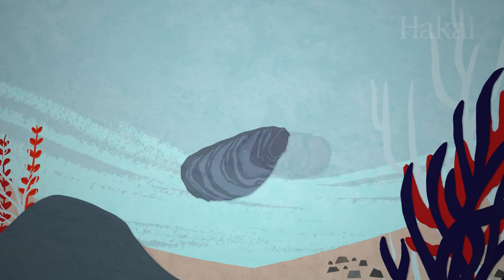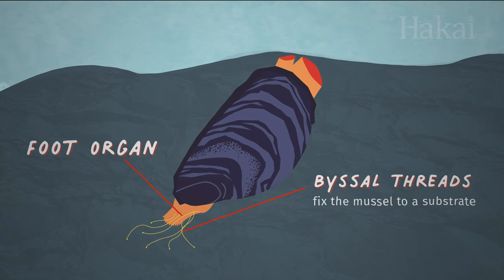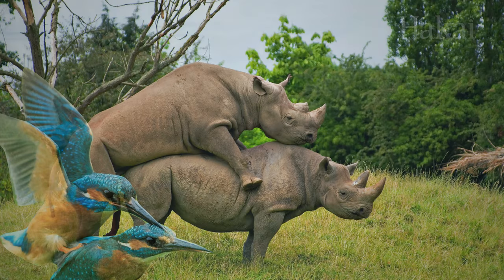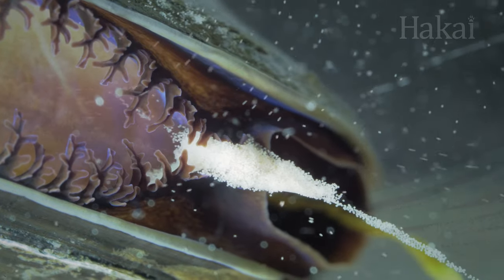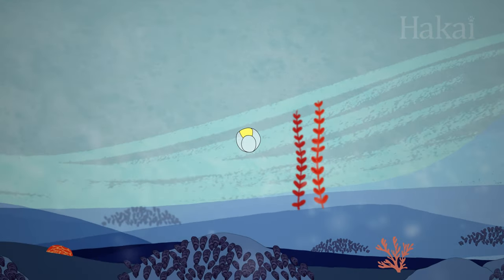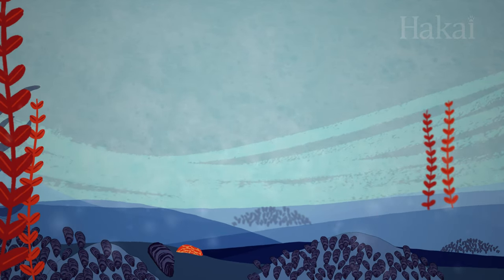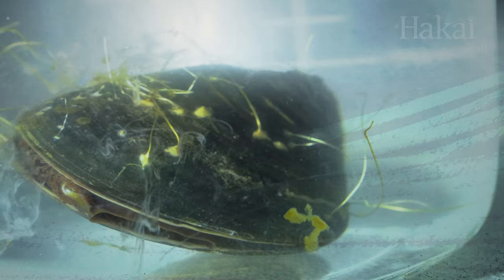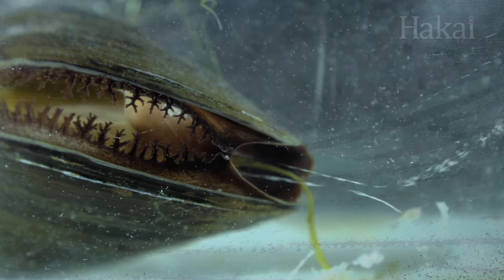Long Story Shorts: What Is Broadcast Spawning?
If potential parents can’t meet face-to-face, broadcast spawning is the perfect way for animals to make babies. So many ocean creatures send sperm to meet egg out in the world.

- Sexual reproduction in mussels: broadcast spawning and how it works
- Spawning events/cycles
- Metamorphic life cycles
- Adaptations to the environment

Produced by Kristina Blanchflower and Josh Silberg
Animations by Kristina Blanchflower
Illustrations by Mercedes Minck
Mussel footage by Grant Callegari
Stock images by Shutterstock